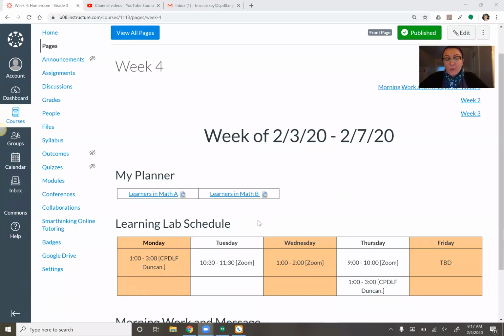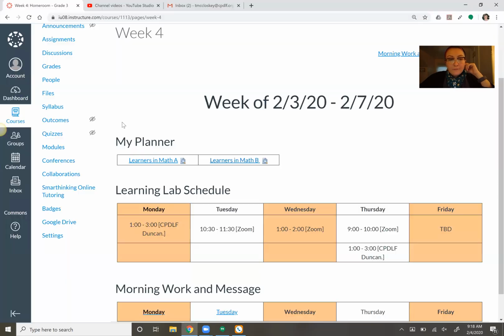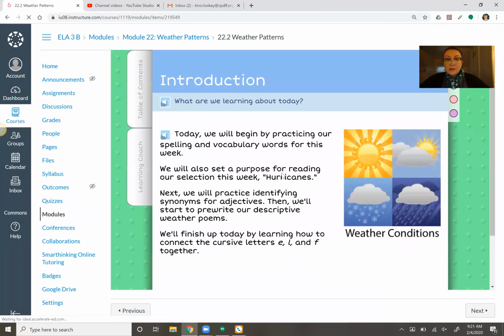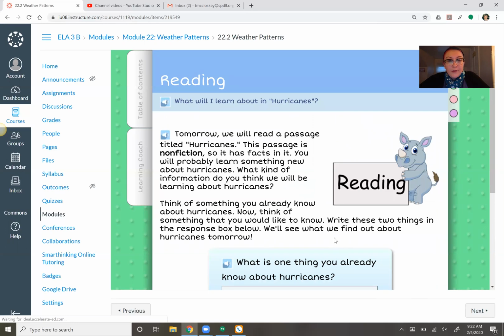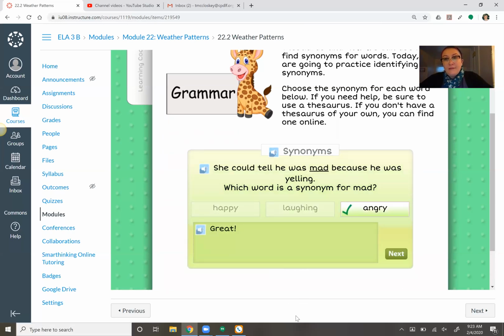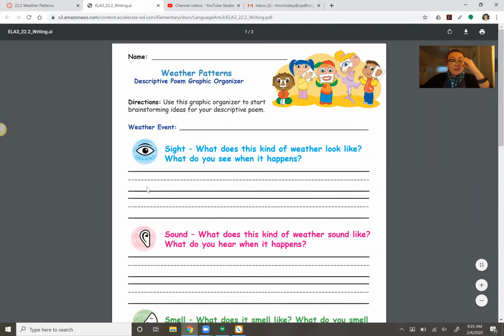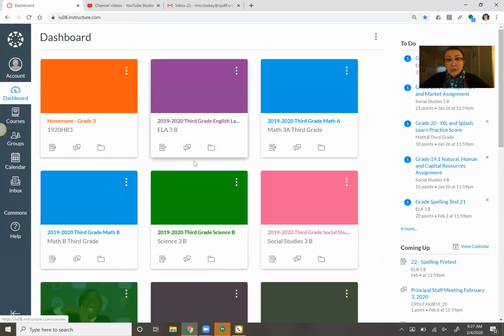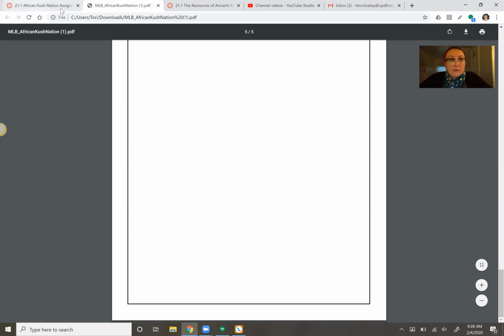3MM 2 4 20